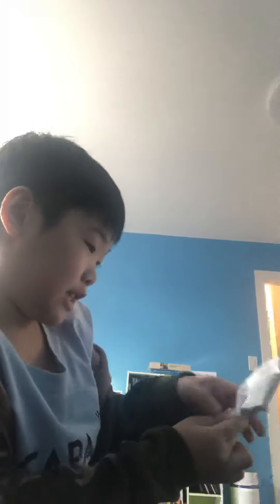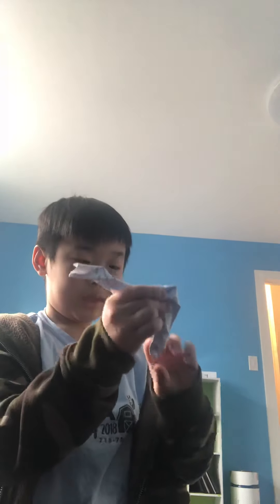2021年1月14日